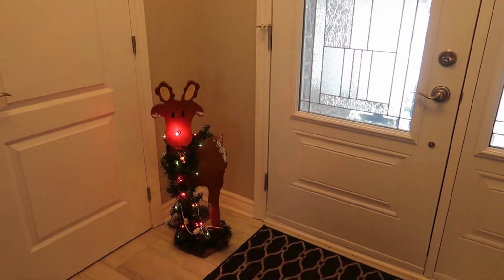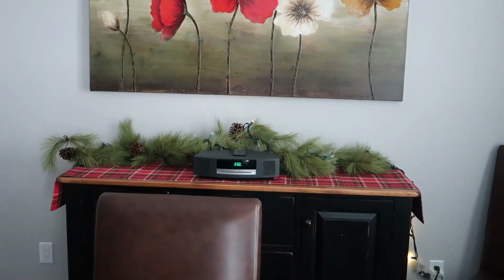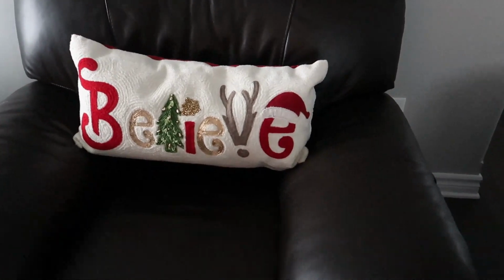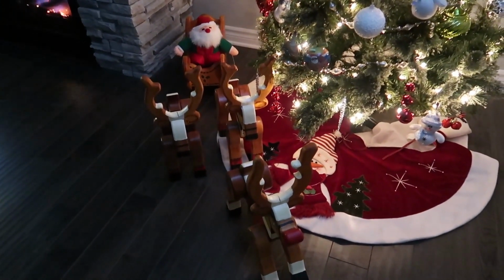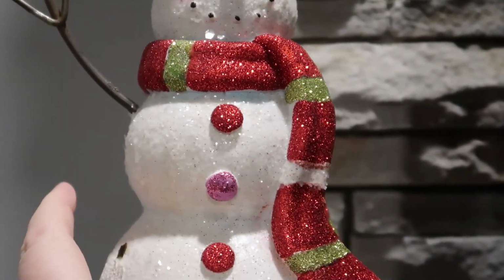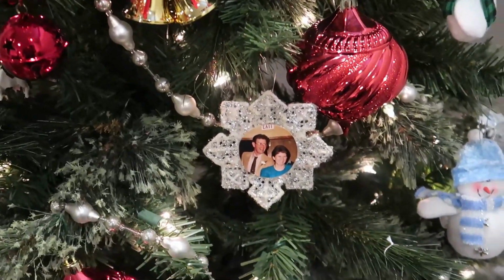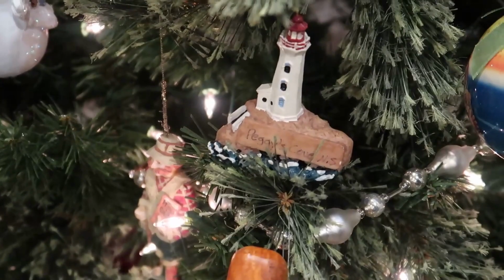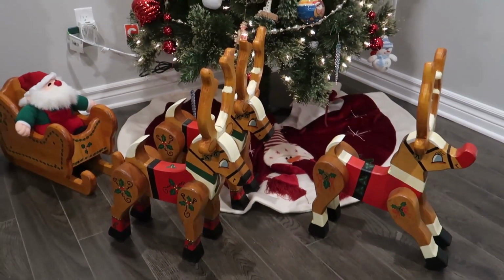🎄 New Home Christmas Decorations Tour - 2019 (CANADA) 🎄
Welcome to my new home Christmas Decorations Tour!  Today I am inviting you into my new home that we built earlier this year to see my cozy holiday Christmas decor and decorations. I didn't put out a lot of Christmas Holiday decorations, but I show you how I decorated a few areas in our house. Merry Christmas from Canada.

👇🏼 PRODUCTS MENTIONED 👇🏼

I use & recommend Rakuten! Earn cash back while shopping!

Sephora Canada
Sephora USA
Nordstrom Canada
Nordstrom USA
The Bay
Old Navy Canada
Old Navy USA
It Cosmetics Canada
It Cosmetics USA
Stella & Dot